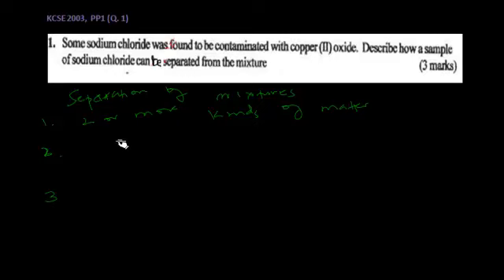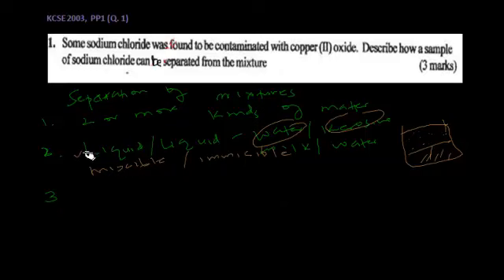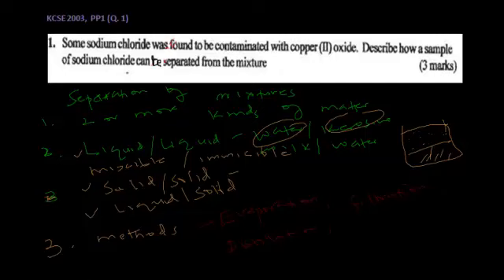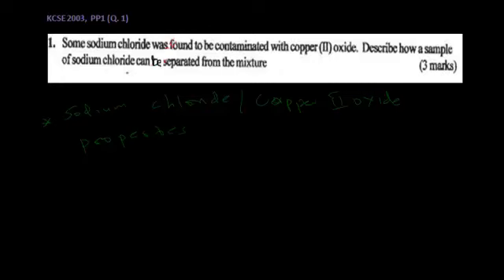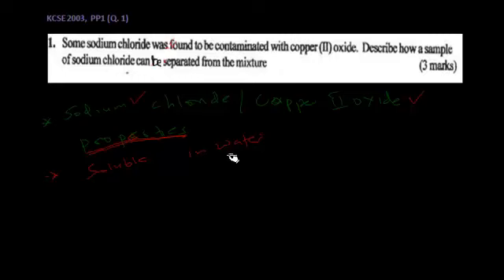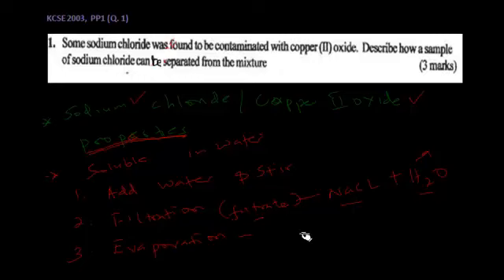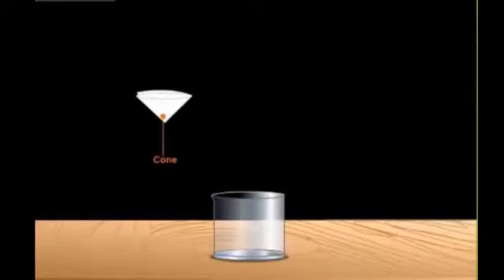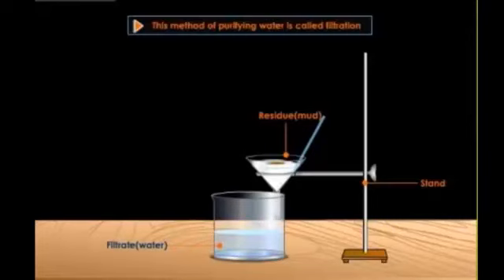CLASFXN 2003, Q7